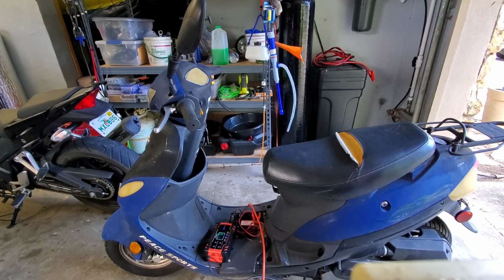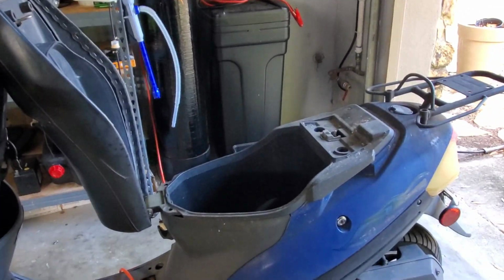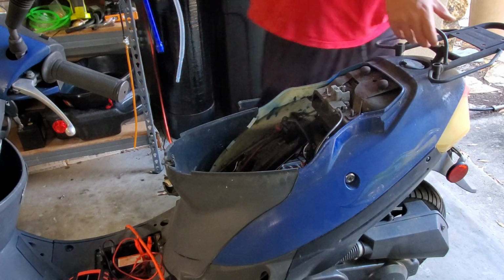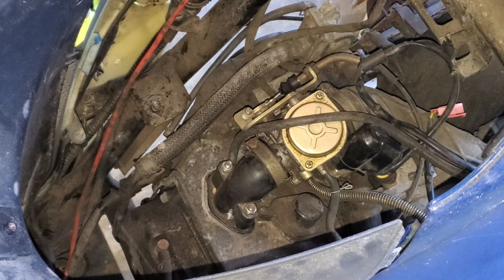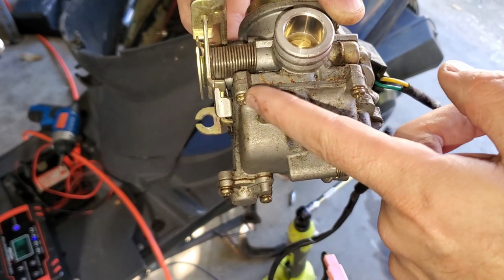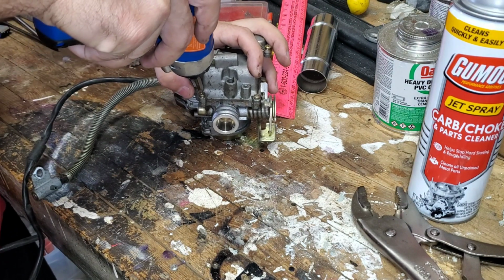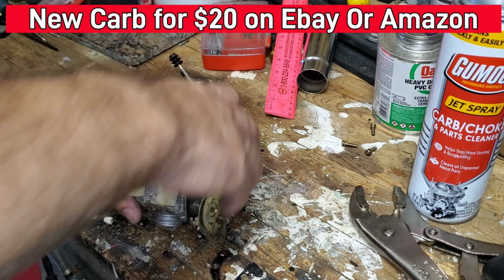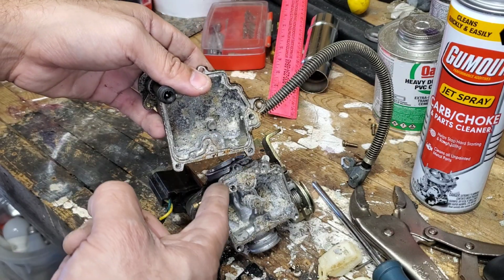If You're Scooter 50cc-150cc Carburetor Looks Like This TRASH IT!!!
The Official I Fix Shet Facebook page

To ask questions and Receive help or just partake in the group activities